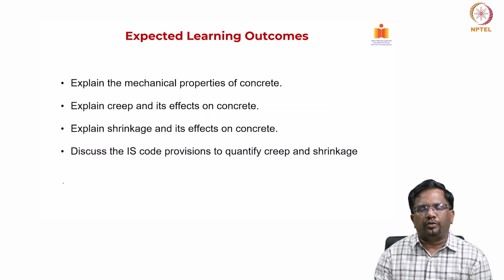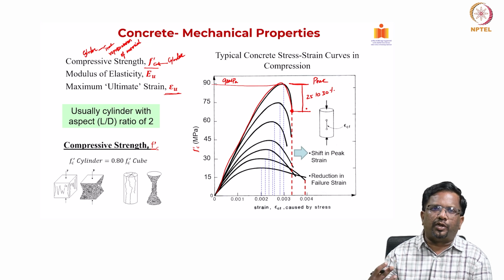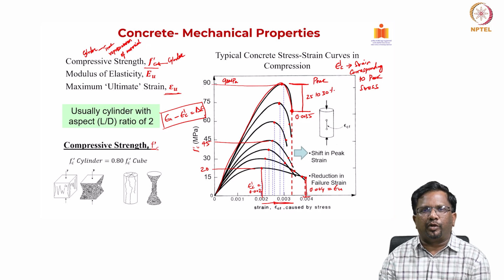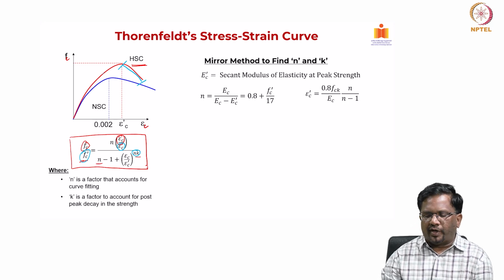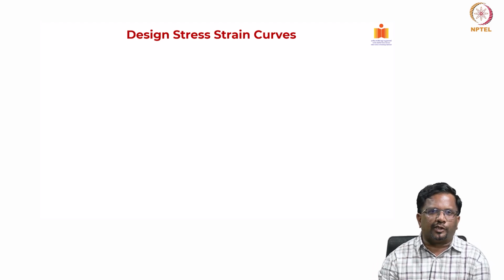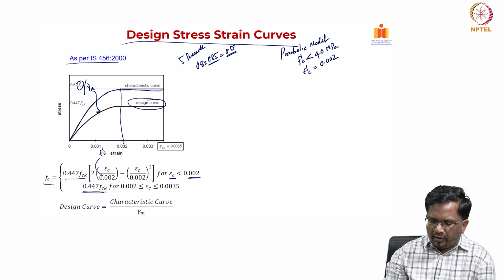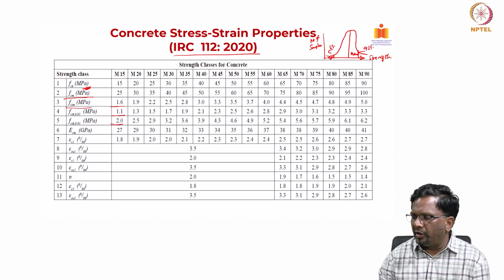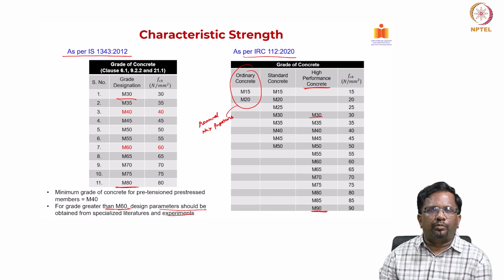Review of short term and long-term behaviour of prestressed concretePART-1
Review of short term and long-term behaviour of prestressed concrete
PART-1
Prof. S Suriya Prakash
Civil Engineering,